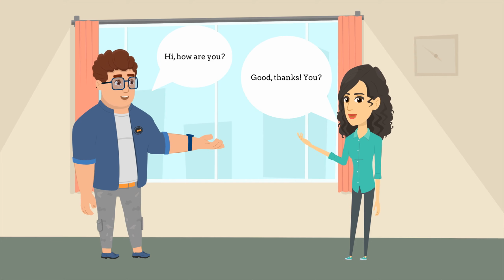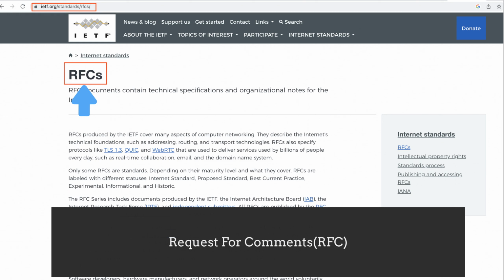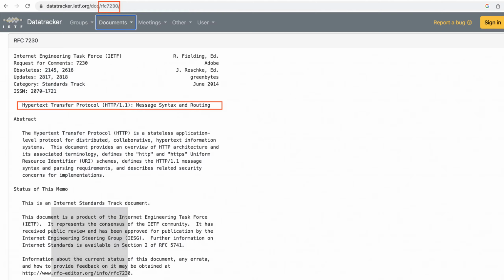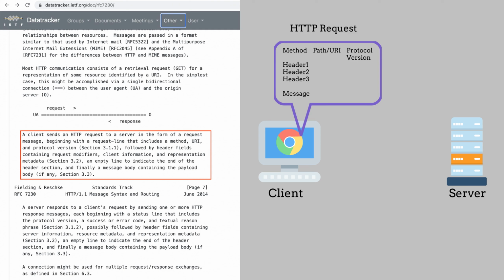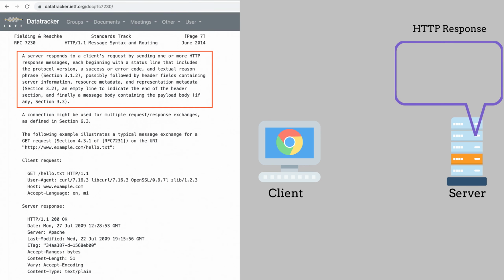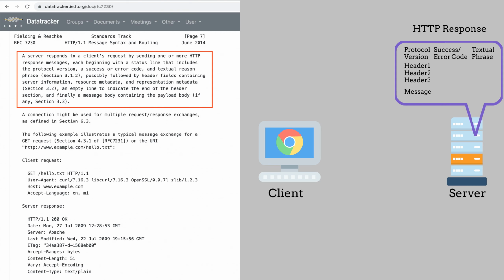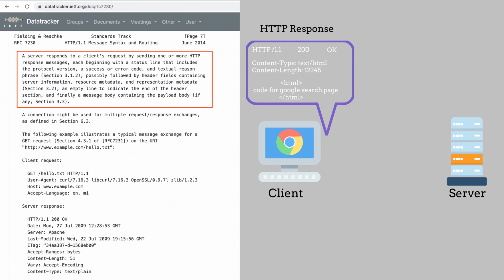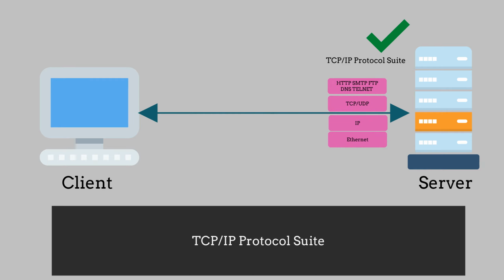Uncovering the Secret Language of the Internet: A Deep Dive into Network Protocols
Have you ever wondered how your web browser is able to communicate with a remote server to fetch information or how your email client sends messages to your mailbox? The answer lies in network protocols, which define the rules for data transmission between clients and servers. In this video, we'll explore the basics of network protocols and how they facilitate communication between different systems on the internet.

Using the example of HTTP protocol for browsing the web, we'll explain the different components of an HTTP request and response message and how they work in practice. We'll also touch on other important protocols like SMTP and FTP and how they fit into the overall suite of TCP/IP protocols.

Whether you're a beginner looking to learn the basics of network protocols or an experienced tech enthusiast looking to deepen your understanding, this video has something for everyone. So, sit back, relax, and get ready to uncover the secret language of the internet!